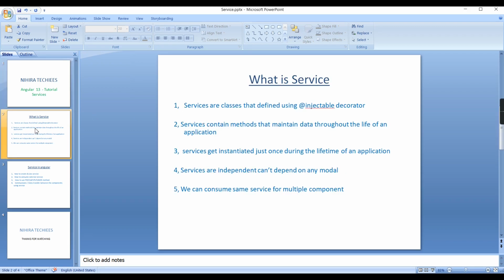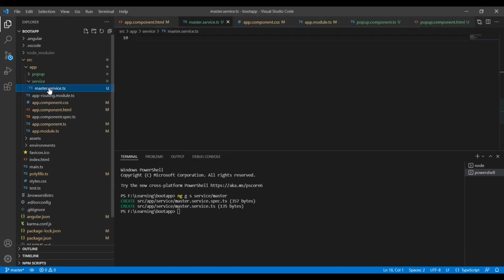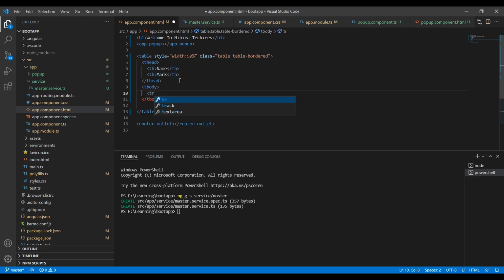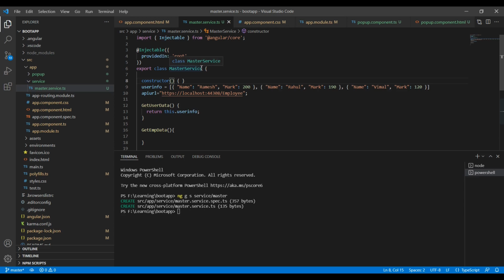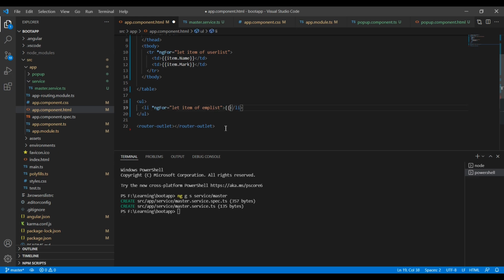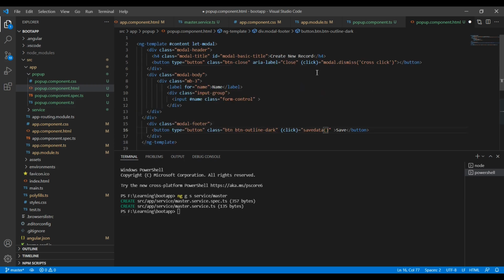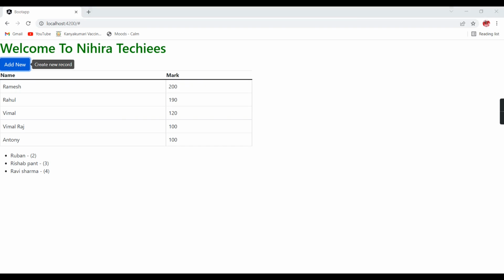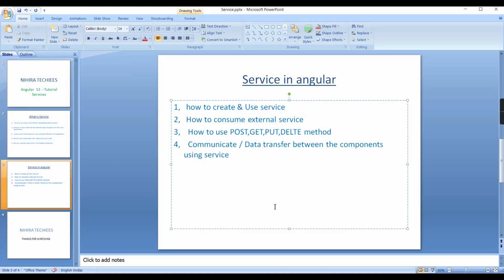services in angular | consume external API | Data transfer b/w components | angular 13 tutorial #13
This video about angular 13 tutorial . this part - 12 explains services in angular

Topics covered
1,   how to create & Use service
2,   How to consume external service
3,    How to use POST,GET,PUT,DELTE method
4,    Communicate / Data transfer between the components   using service

1,   Services are classes that defined using @injectable decorator

2, Services contain methods that maintain data throughout the life of an application

3,  services get instantiated just once during the lifetime of an application

4, Services are independent can’t depend on any modal

5, We can consume same service for multiple component